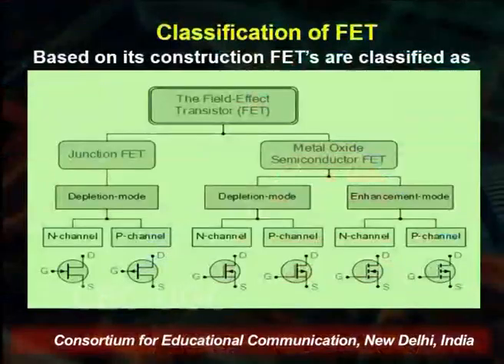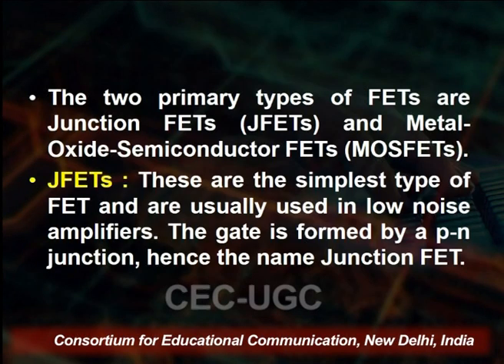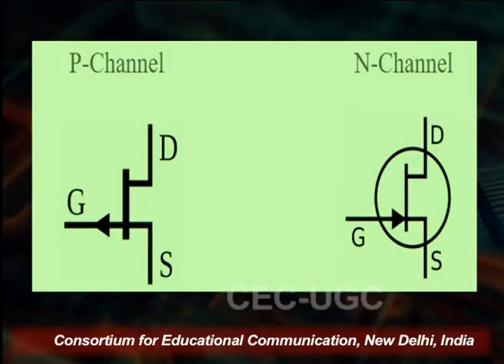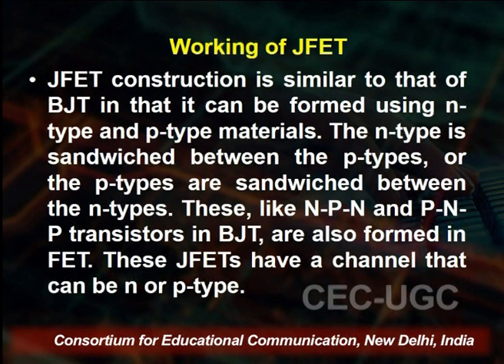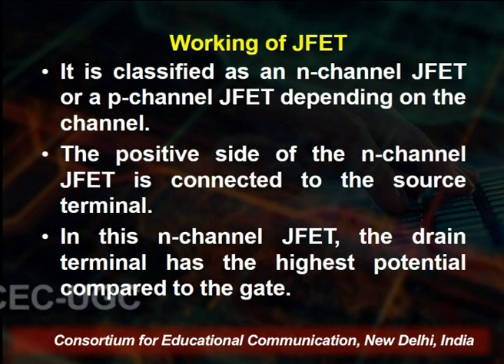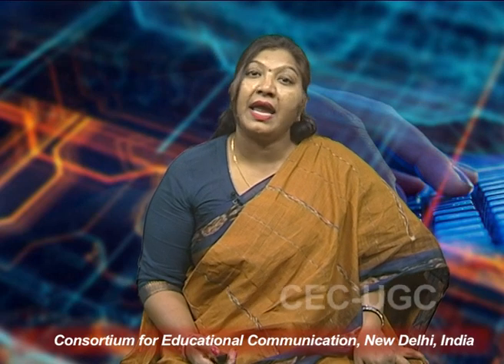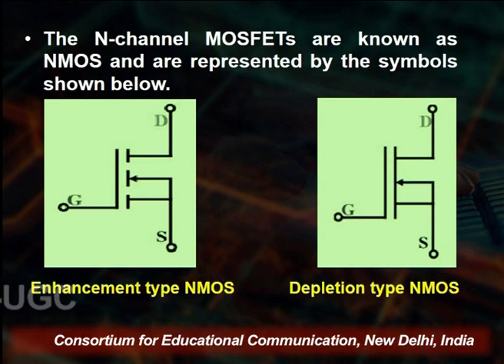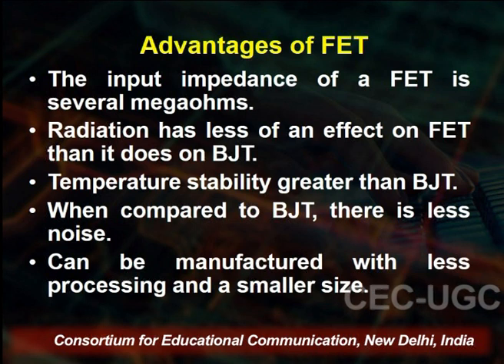Field Effect Transistor (FET) - 2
This Lecture talks about Field Effect Transistor (FET) - 2.